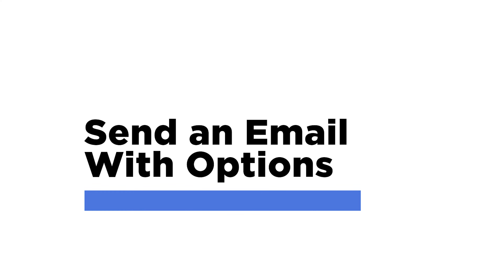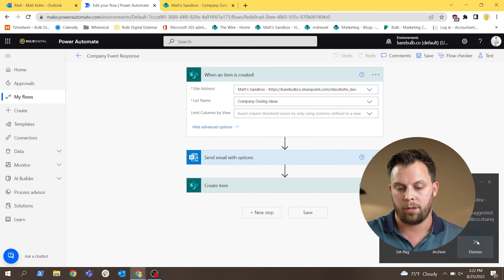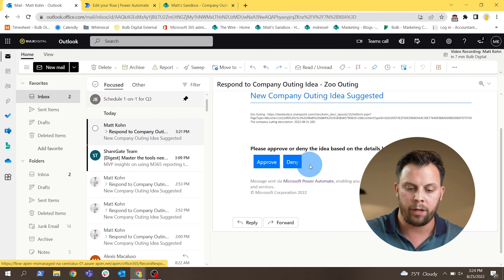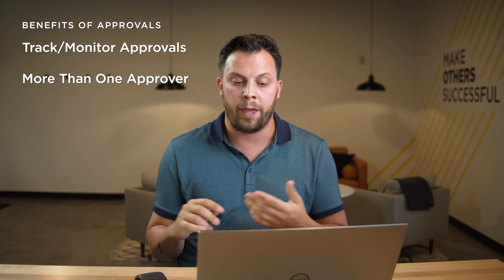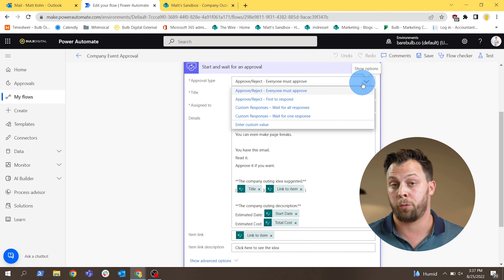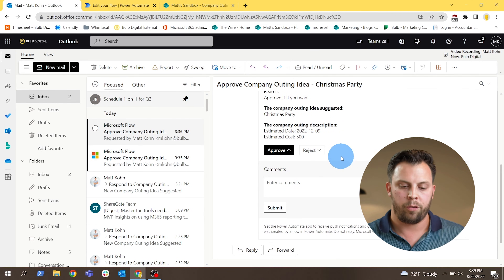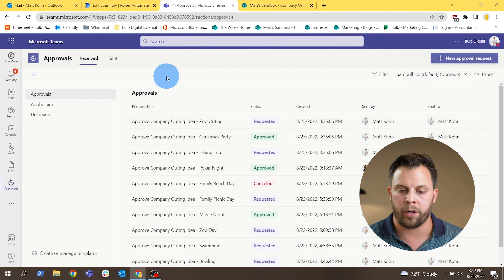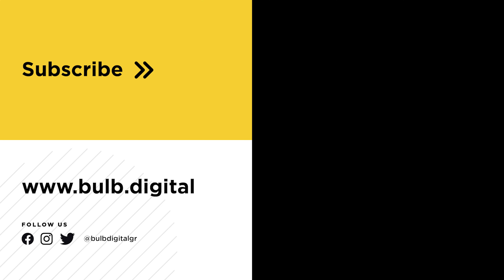Get Feedback From Your Users - Approvals vs. Email with Options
Use Power Automate to get feedback quickly or approvals from your users!

Presenter: Matt Kohn

0:00 Intro
0:25 Email with Options
4:00 Approvals
9:14 Which to Use When?